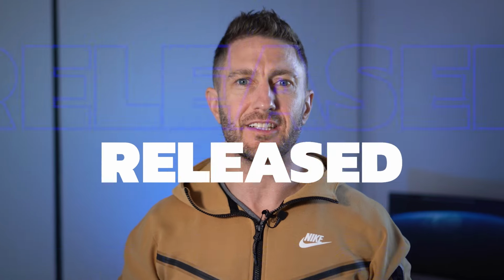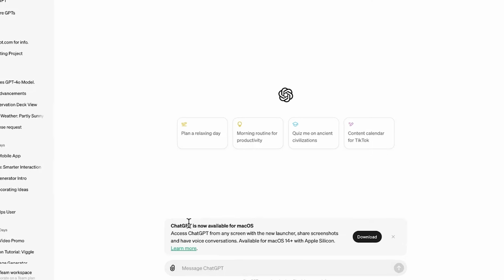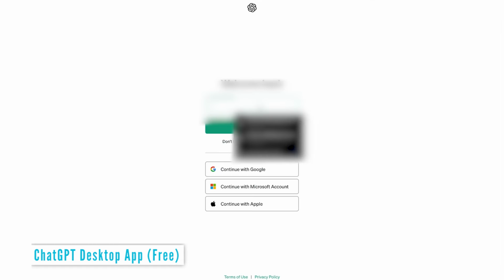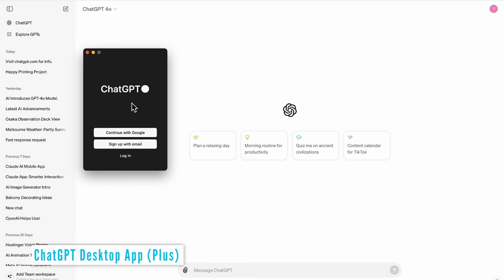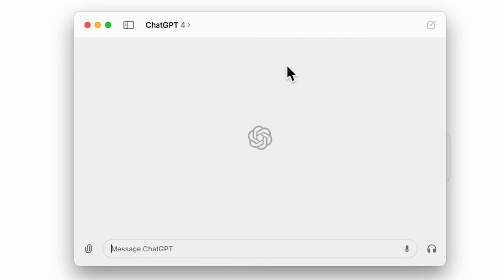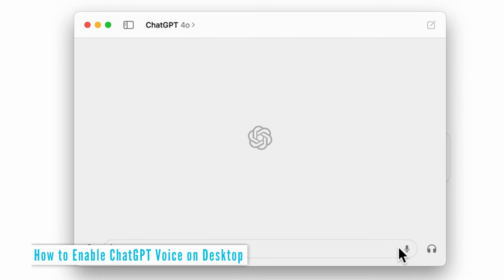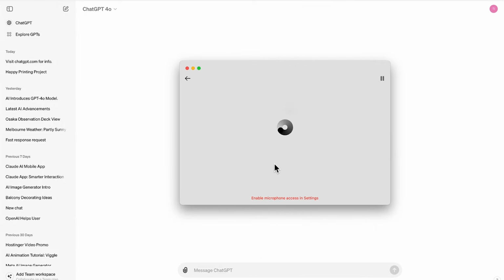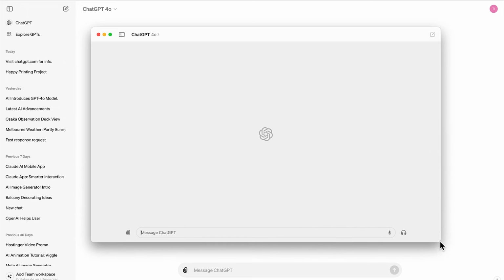How to Enable ChatGPT Voice on Desktop Computer (GPT4)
OpenAI’s ChatGPT-4o is now free to use, and it comes packed with exciting new features. ChatGPT-4o voice chat offers an immersive experience with enhanced performance and speed compared to the original. But is ChatGPT-4o Voice free? The new features of ChatGPT-4o are impressive, and most of them will be available in the free version.

But NOTE: ChatGPT-4o Voice/Vision isn’t available to everyone yet, so for now, you’ll need to stick with the regular ChatGPT-4 Voice. So today, I’ll show you how to enable ChatGPT4 Voice on the brand new desktop app (Mac only, not PC 😢). This new AI tool is incredibly impressive!

⏱️  CHAPTERS FOR "How to Enable ChatGPT Voice on Desktop"  ⏱️

0:00 ChatGPT App and Voice on Computer
0:21 How to Download ChatGPT App for Desktop
1:01 ChatGPT Desktop App (Free)
1:41 ChatGPT Desktop App (Plus)
2:25 How to Enable ChatGPT Voice on Desktop
3:25 ChatGPT Voice Demo on Desktop App
4:14 ChatGPT Shortcut Hot Key on Desktop
4:48 What to do Next

In this video you will learn:
- How to download ChatGPT App for desktop
- How to use ChatGPT App for desktop
- How to get ChatGPT App for desktop computer
- How to use ChatGPT Voice on computer
- How to use ChatGPT voice on desktop
- How to enable chatgpt voice
- Chatgpt4o how to use
- How to enable chatgpt voice on Mac